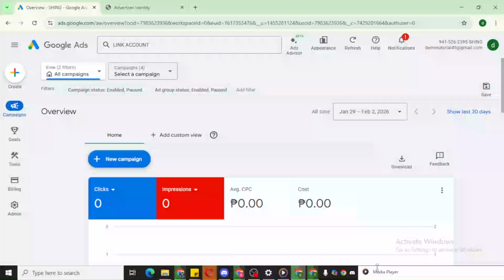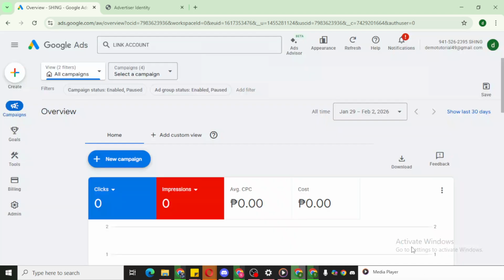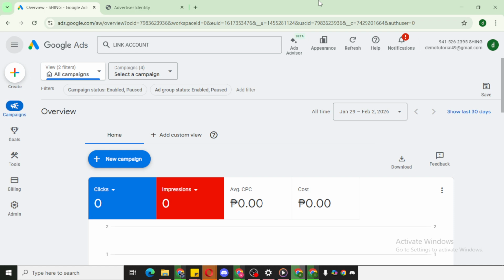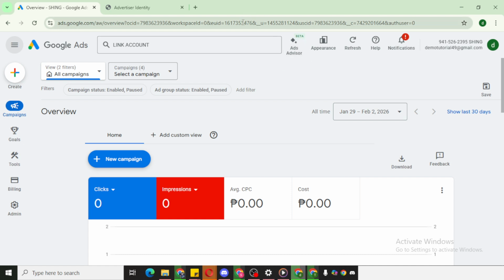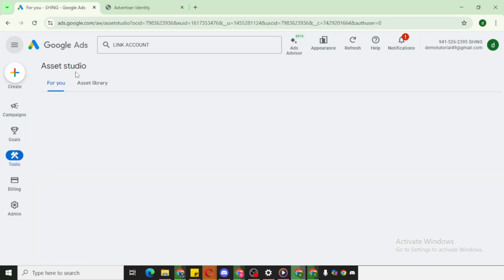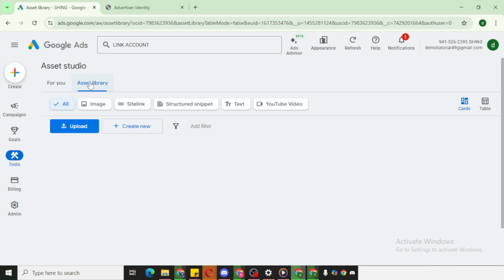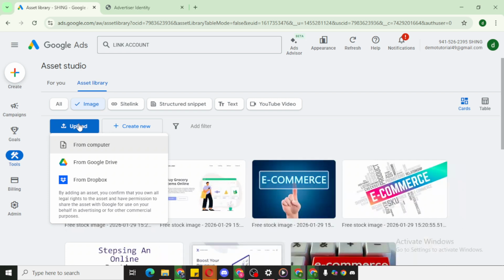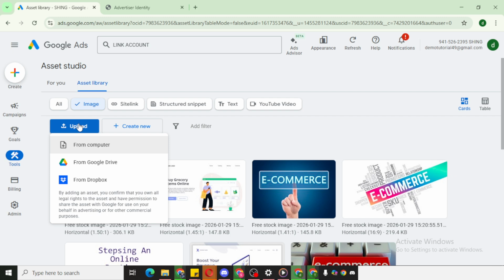How to add image extensions in Google Ads (full guide 2026)